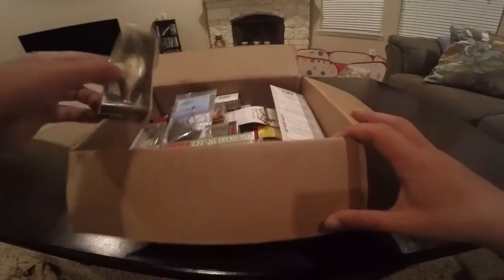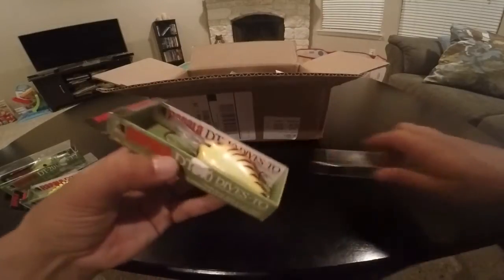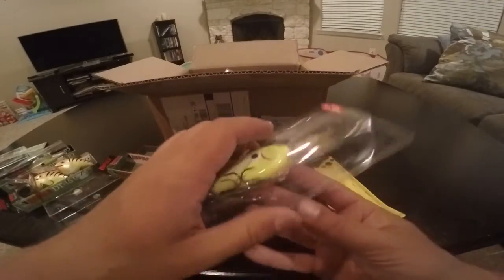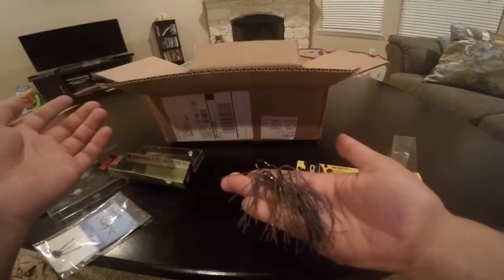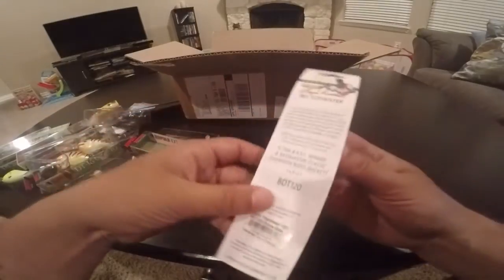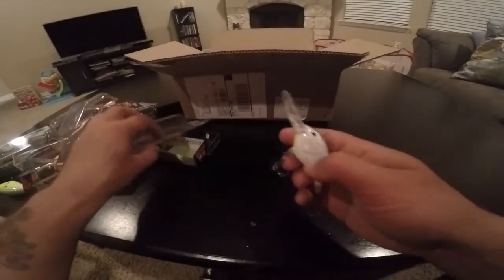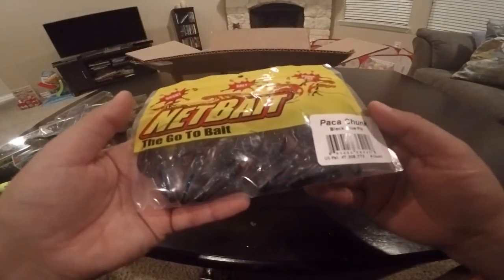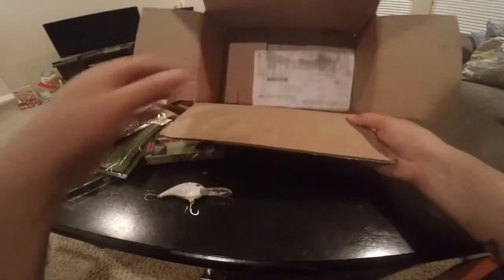Tacklewarehouse Unboxing and Lure overviews